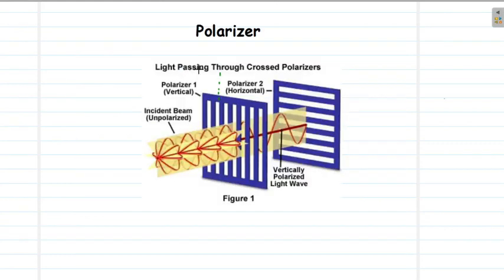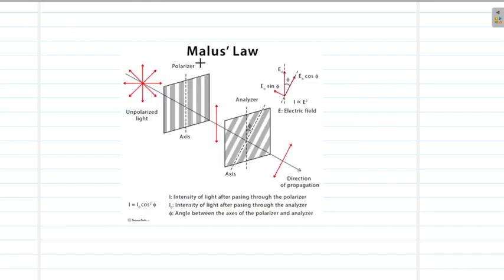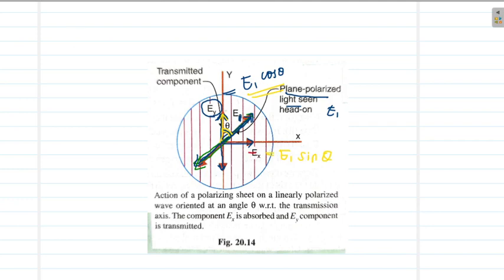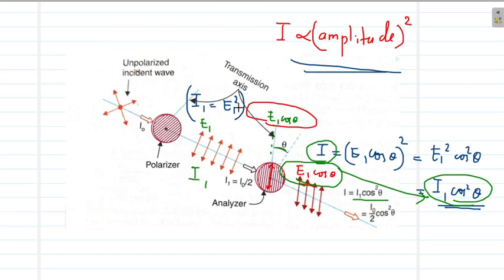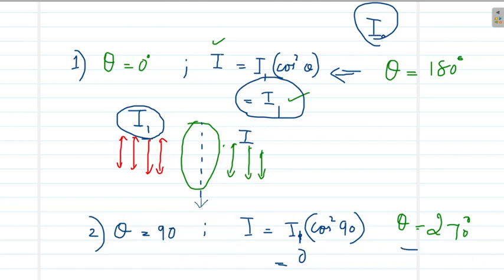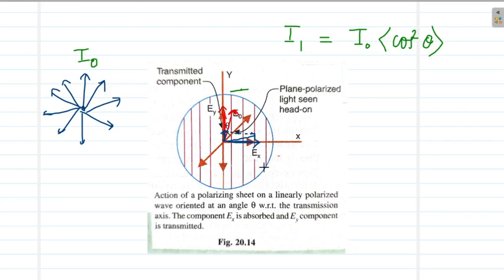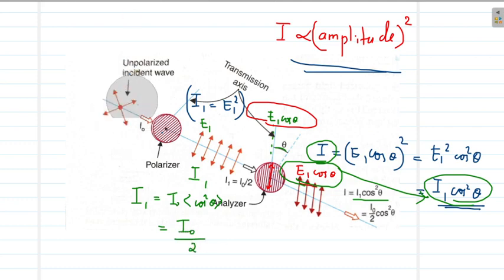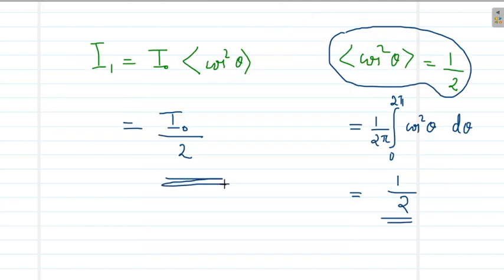Polarizer | Malu's law